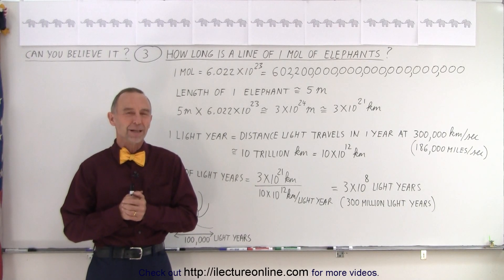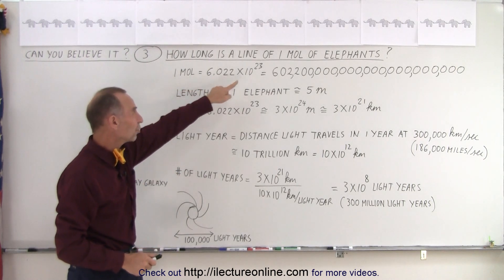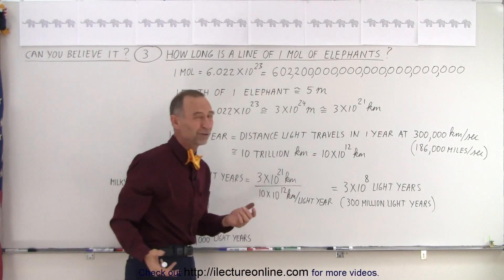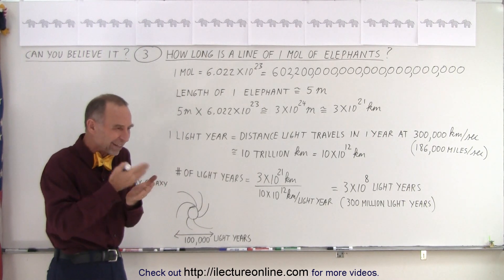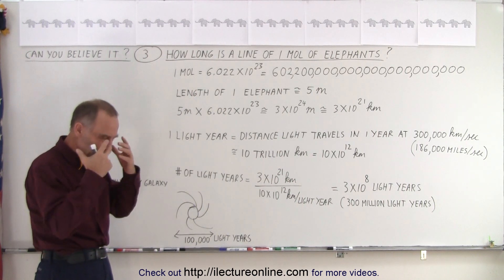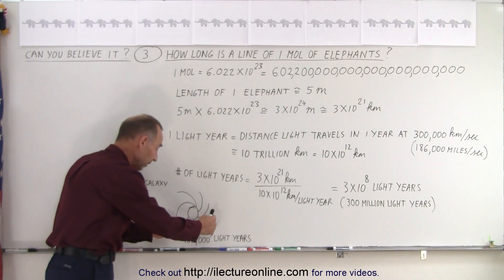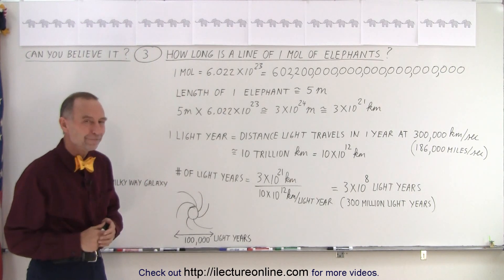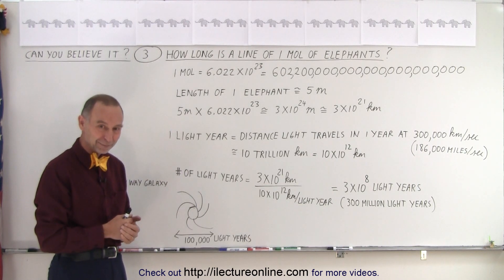Can You Believe It? #3 How Long is 1 Mol of Elephants?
We will learn how far 1 mol of elephants, nose to tail, will stretch.